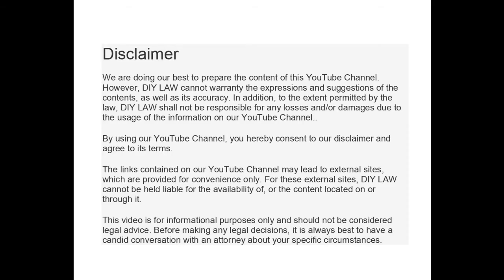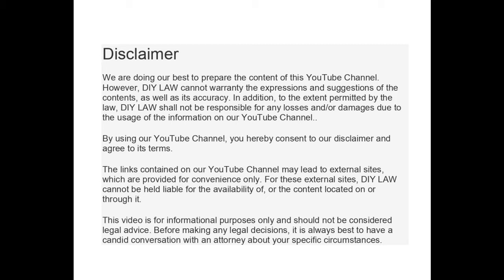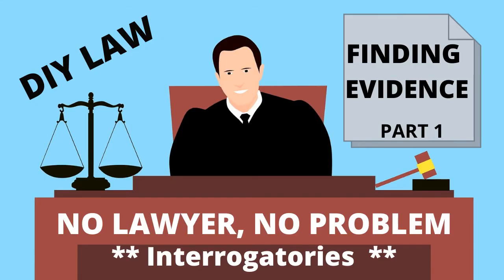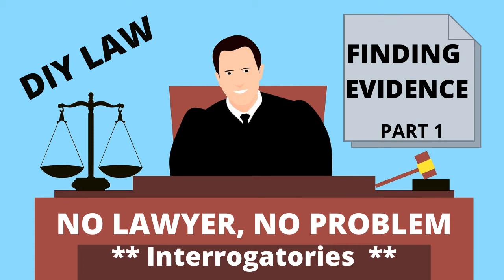FINDING EVIDENCE WITHOUT A LAWYER PART 1 INTERROGATORIES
This channel is dedicated to those of you who can’t afford a lawyer
or can’t find a lawyer to take your case. Too many good people lose in court just because they can't afford a lawyer, so learn to be your own lawyer Even if you do hire a lawyer, you need to understand what your lawyer is doing or not doing to help or hinder your case. So, be your own lawyer, learn how!